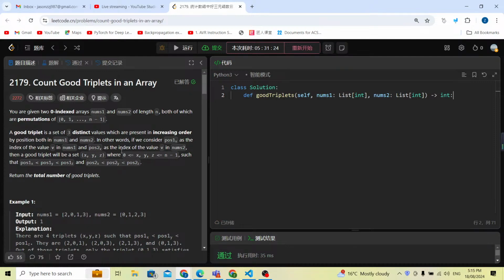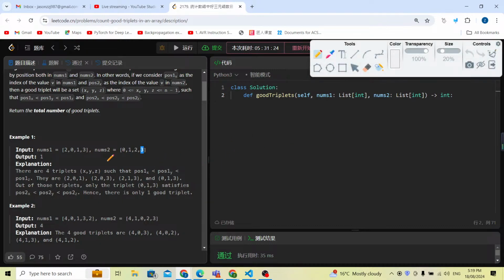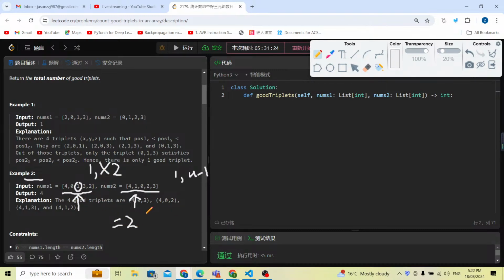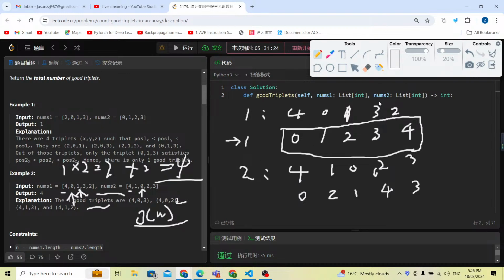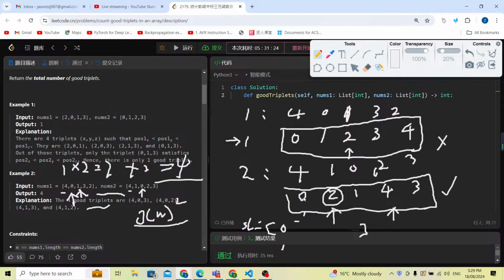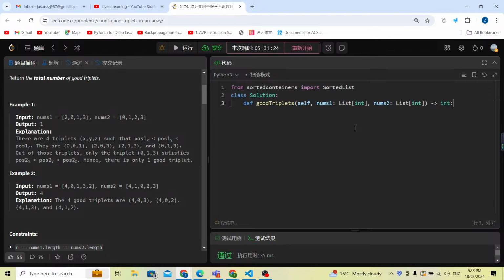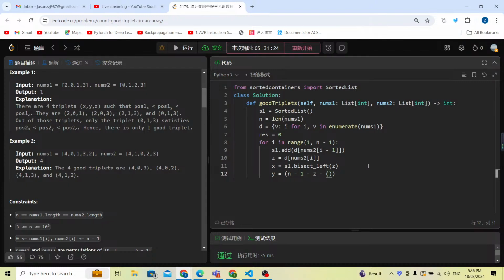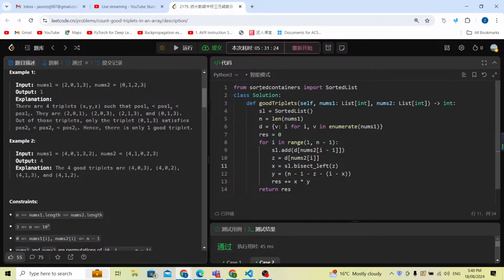Leetcode 2179. Count Good Triplets in an Array (sorted list)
2179. Count Good Triplets in an Array